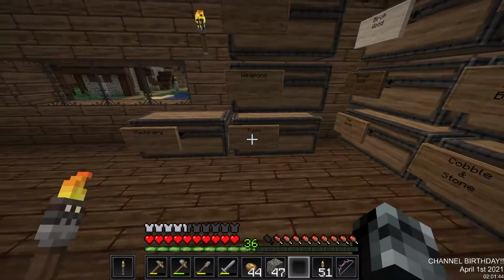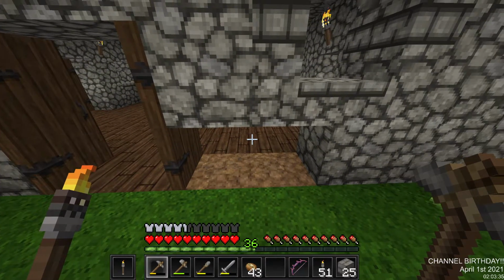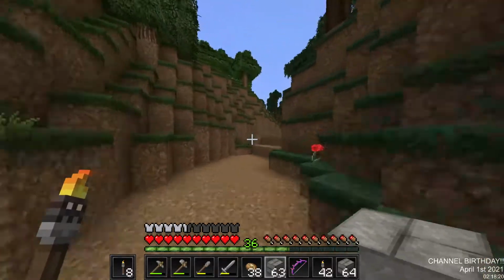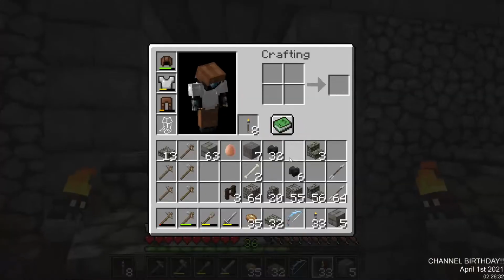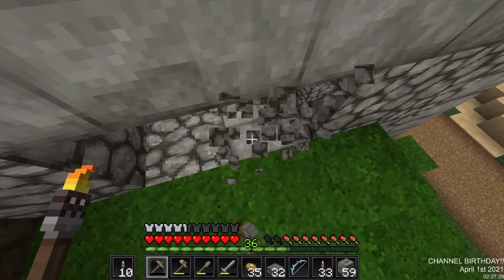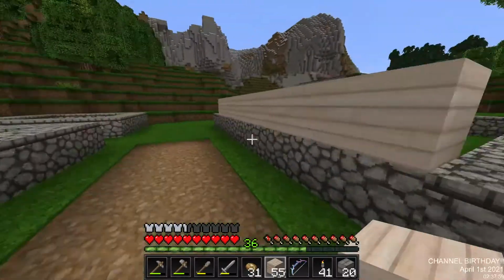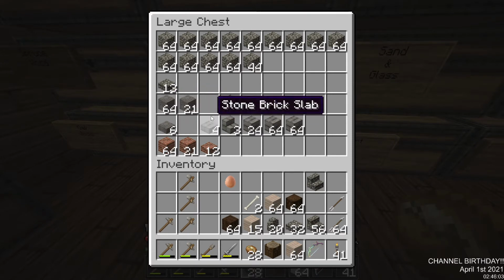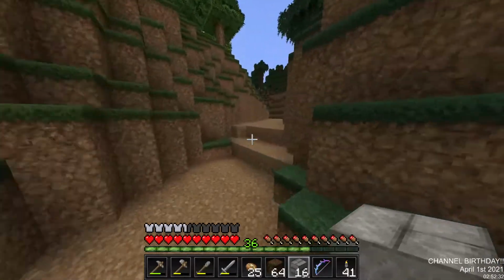Minecraft: The City Construction Challenge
Streamed Live on April 1st 2021

On this happy anniversary of the channel we return to the Minecraft challenge, we get some good progress in and have a real good time! It defiantly helped me get back in the mood and you'll be seeing more of these videos much more frequently!! Big plans ahead for the mining district!!